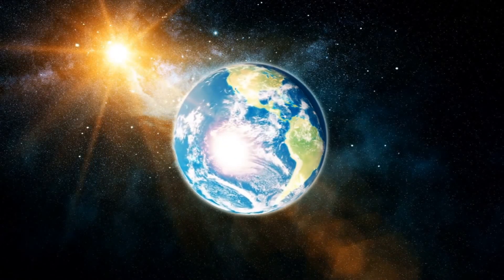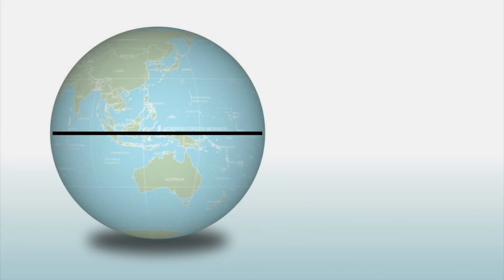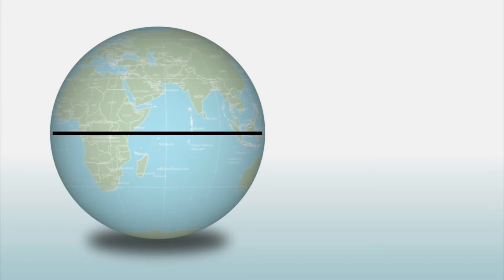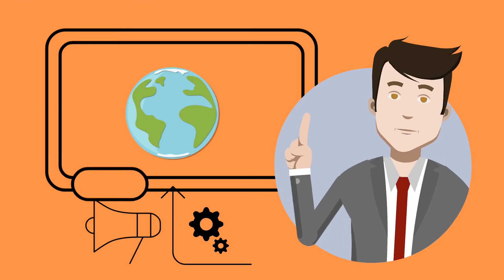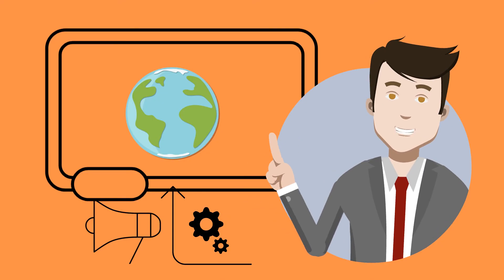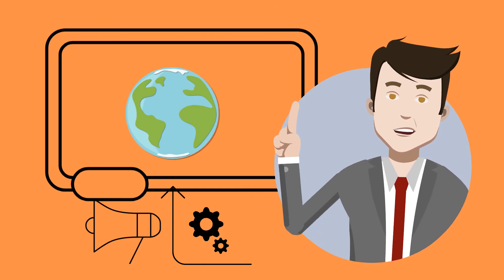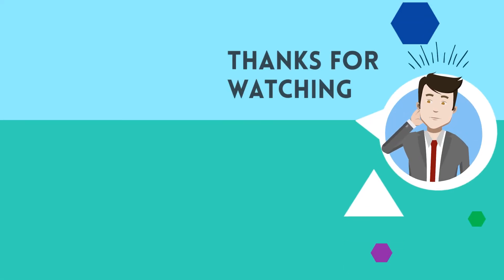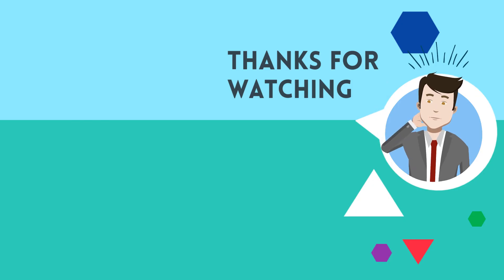Why do we have winter-spring-summer-fall?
Why do some parts of the world have seasons? The tilt of the earth plays an important role in our seasons. Also, the movement of our earth around the sun causes the sunlight to strike the earth either directly or indirectly. I explain how the Earth's tilt causes the seasons.